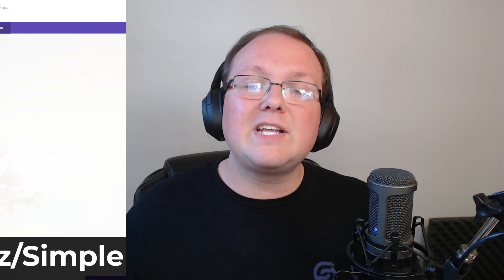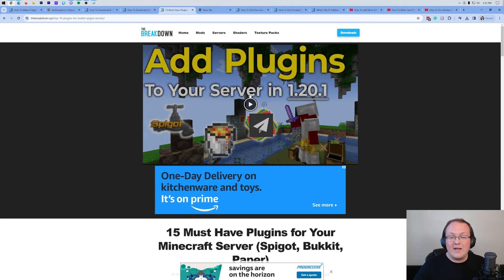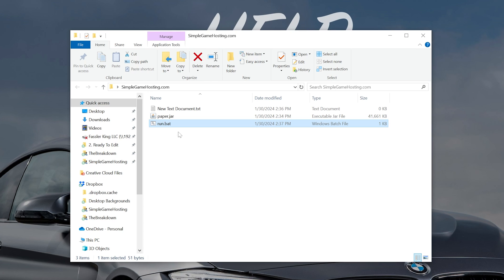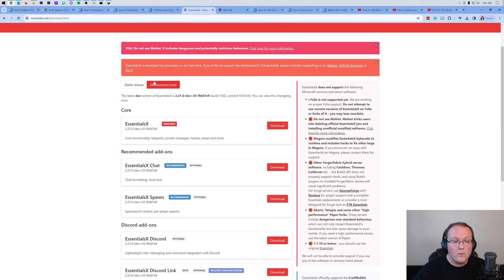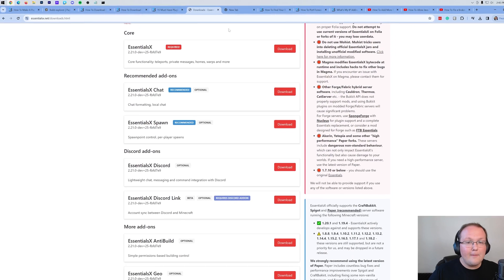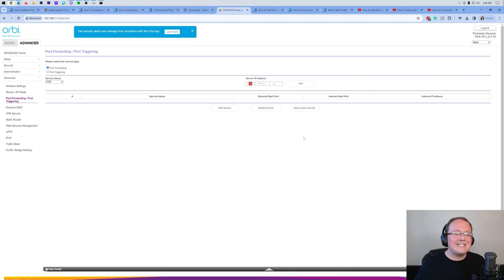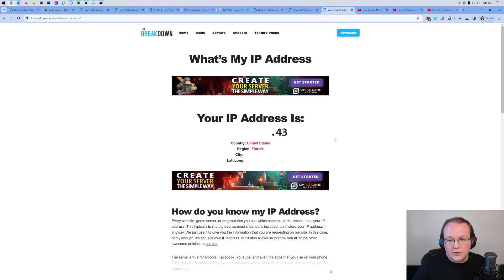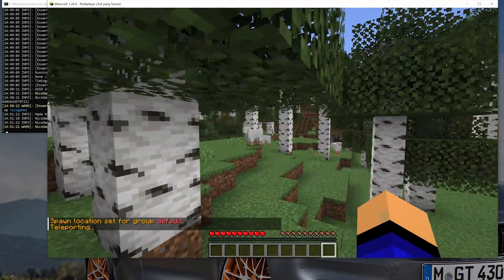How To Make a Minecraft Server with Plugins (Paper 1.20.4 Server)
Do you want to know how to add plugins to a Minecraft server in 1.20.4? If so, this is the video for you. We show you exactly how to make a Minecraft server with plugins. This is done using the Paper server software meaning we also show you how to make a Paper 1.20.4 server as well. So, without anymore delay, here is how to get plugins in Minecraft 1.20.4 on your server.

Create a 24-hour, DDOS-protected Minecraft 1.20.4+ server with plugins in under 5 minutes using SimpleGameHosting!

2GB Server:
java -Xms128M -Xmx2048M -jar paper.jar nogui
PAUSE

4GB Server:
java -Xms128M -Xmx4096M -jar paper.jar nogui
PAUSE
About this video: This video is our complete guide on how to add plugins to a Minecraft server in 1.20.4. From how to make a Paper server for 1.20.4 in order to get plugins to how to install plugins for Minecraft 1.20.4 on your server, this video covers it all. From how to create a make server with plugins using Paper to how to install plugins on a Minecraft 1.20.4, we truly do cover it all. So, without anymore delay, here is how to start a server with Minecraft plugins in 1.20.4!

First things first, we will need to download the Paper server file. That will take you to our text guide for making a Paper 1.20.4 server. Once you are there, click the “Download PaperMC” button to go to the Paper download page. On this page, select “PaperMC” and click the “Download” button under 1.20.4 to start downloading the Paper jar file.

From there, create a “Paper 1.20.4 Server” folder on your desktop. Then, drag-and-drop the paper.jar file you downloaded into this folder. Rename the file you downloaded to simply “paper.jar” as well. Otherwise, you won’t be able to start the server.

We then need to create a new text document and open it. Copy and paste the code from the description above corresponding with the amount of RAM you want to add to your server into this text document. Finally, click “File” and “Save As”. Name the file “run.bat” and change the Save Type As to “All Files”. Save the file, and you will have a run.bat file.

Double click the run.bat file to start your Minecraft server with plugins. The first time you do this, the start-up will fail though. You should now have an eula.txt file. Open this and change “eula=false” to “eula=true”. Save the file, and then double-click the run.bat file again. Your server will start.

Then, add the plugins to the “plugins” folder on your server. Finally, restart the server by stopping it and starting it again. Your plugins will be active! You can make sure the plugins are working on your 1.20.4 Minecraft server by using the “plugins” command in the console. Active plugins will be green. Any plugins that aren’t working will be red.

At this point, you will need to forward port 25565 on the TCP and UDP protocols in order for your friends to join your server. This sounds complicated, but we go over exactly how to port forward a Minecraft server that has plugins in the video.

There are also tons of links that can help with making a Minecraft server that has plugins in the description above. A list of our favorite Minecraft plugins for 1.20.4 as well as guides on fixing potential issues you may have along the way.

With that being said, you now know how to make a Minecraft server with plugins in 1.20.4. If you have any questions about how to add plugins to a Minecraft server, please give this video a thumbs up and subscribe to the channel if you haven’t already. It really helps us out, and it means a ton to me. Thank you very, very much in advance!